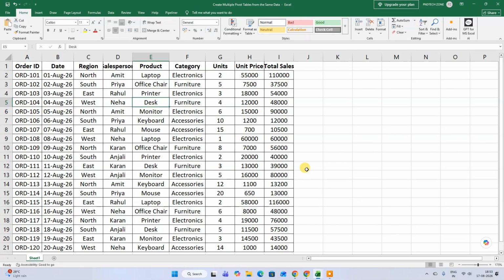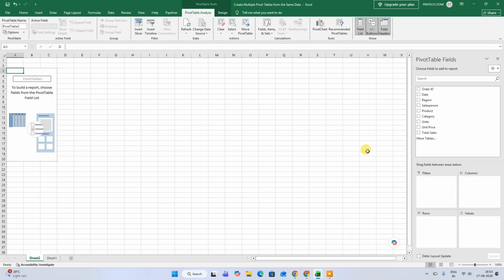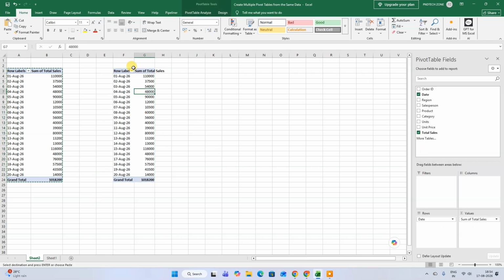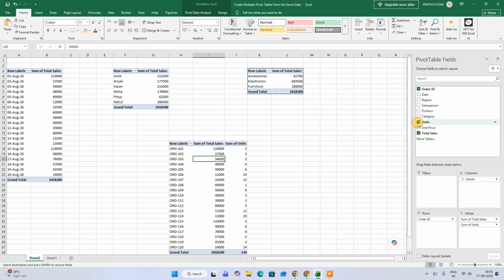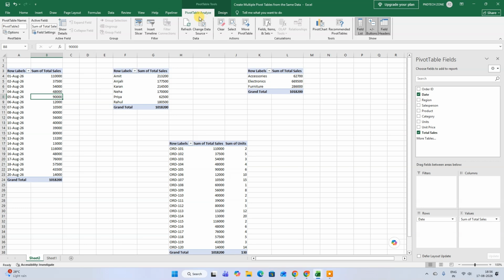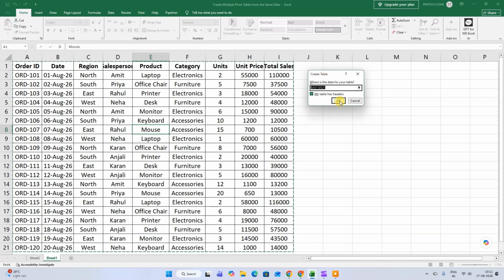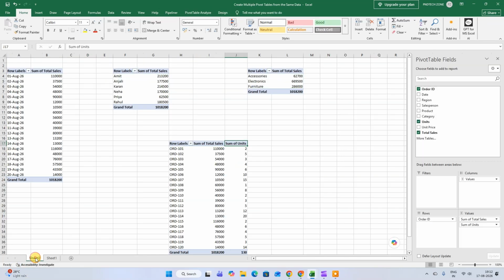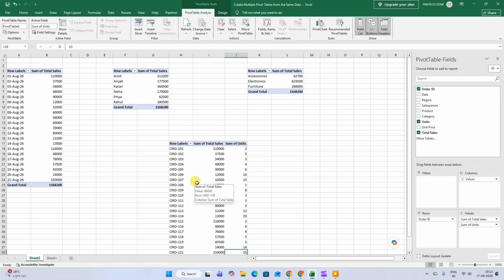How to Create Multiple Pivot Tables from the Same Data in Excel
Do you want to create multiple pivot tables from same Excel data? So let's start. So first select the entire data. You just drag with the mouse and you can select here entire data. And the second way select the inside the cell this data and press the shortcut key Ctrl A to select entire data.